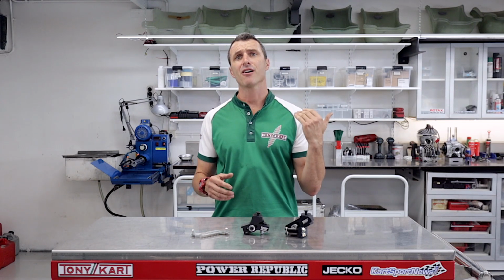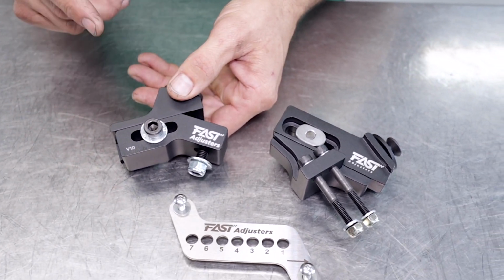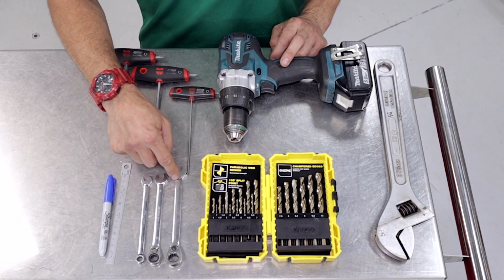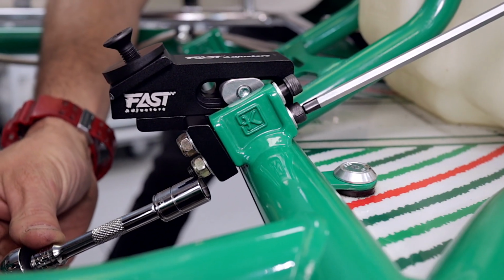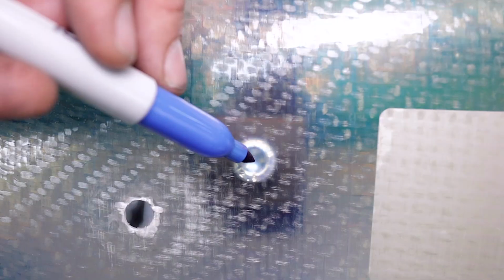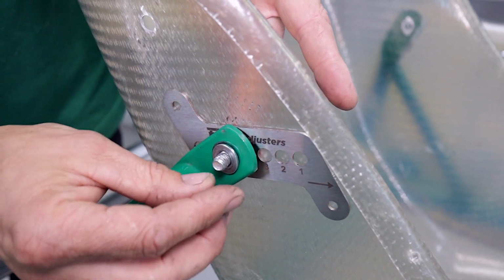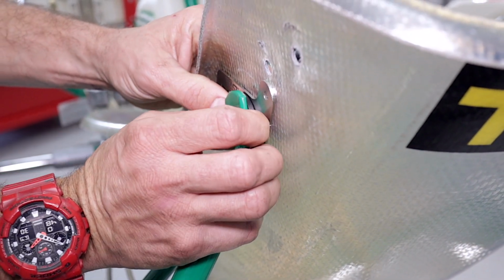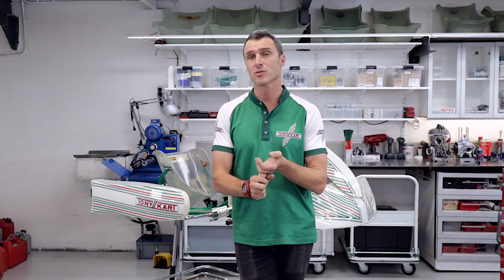FAST ADJUSTERS: The Easiest Way To Adjust Your Go Kart Seat - POWER REPUBLIC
In this week's video, we're introducing Fast Adjusters, the easiest way to adjust your go kart seat in our opinion. We love this product and would like to thank fast adjusters for sponsoring this video. Check out their website for details and to pre-order/buy your own Fast Adjuster system:

OR